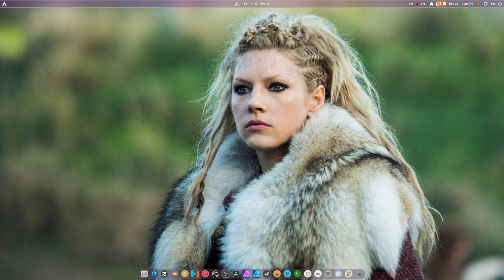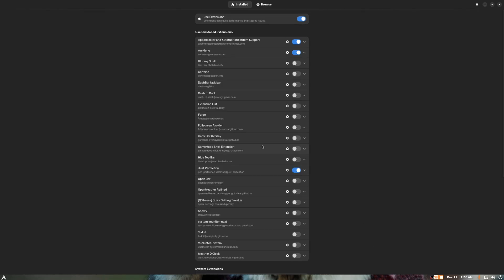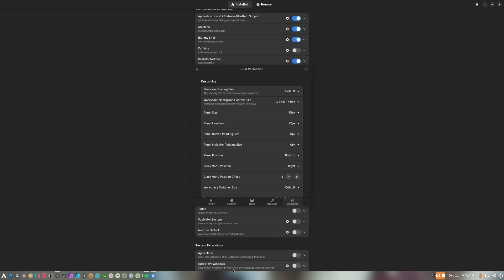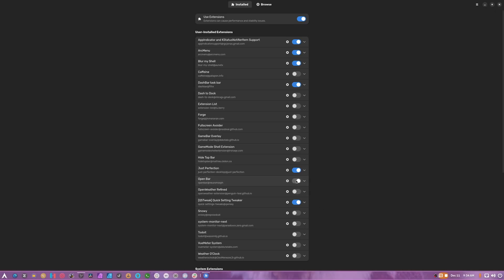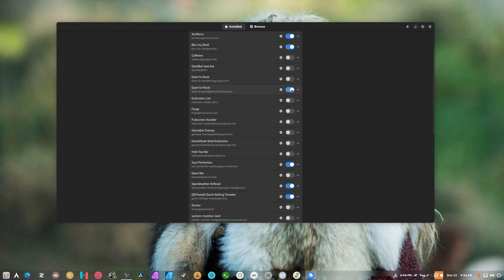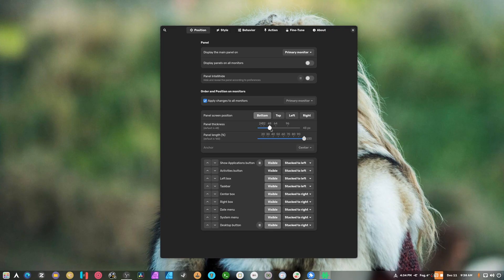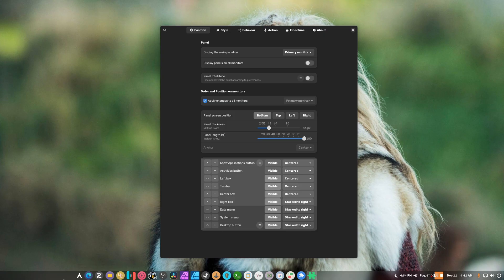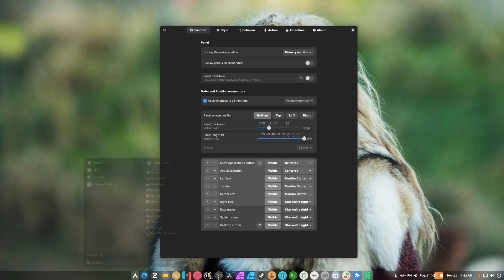GNOME 47 From Vanilla to Windows 11 like ...not fully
SPECS Below:
• OS: Fedora 41 Workstation
• OS: Pikaos 4
• OS: Arch Linux
• CPU: Ryzen 7 5900X (4.9GHz)
• Memory: 49 GiB DDR4 3600mhz
• Storage: 22TB
• GPU: RTX 4070